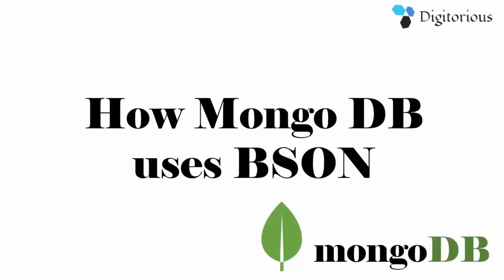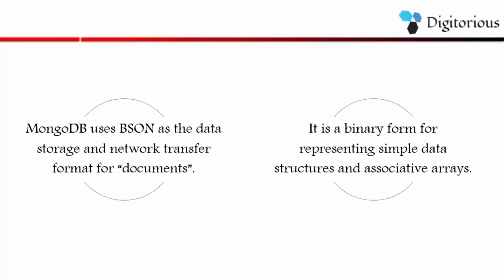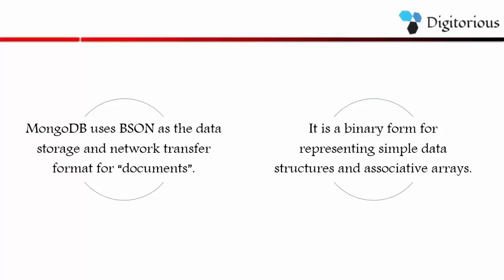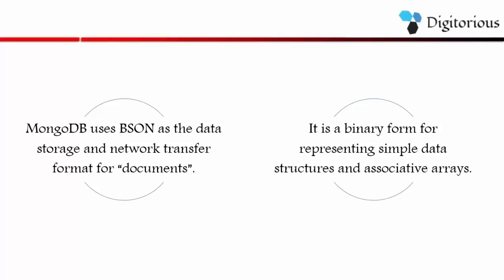Learn How MongoDB Uses BSON to Store JSON Data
This is a beginner's guide to NoSQL databases. We will talk about what they are, the advantages and disadvantages of NoSQL and relational databases, and also the different types of NoSQL including document databases, column stores, key-value stores, and graph databases. MongoDb computing tutorial for beginners.